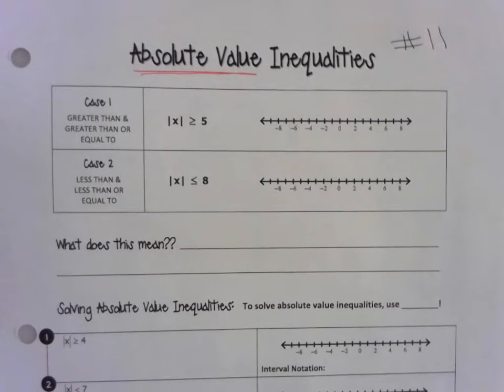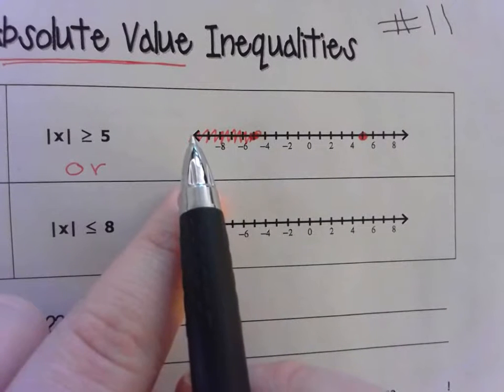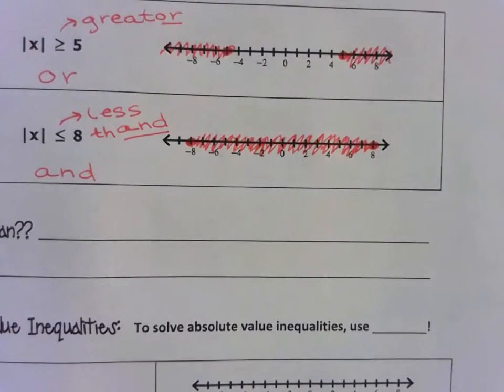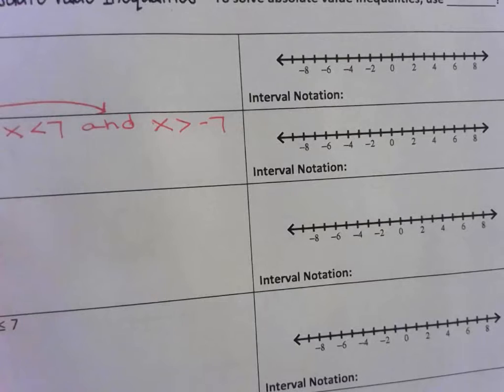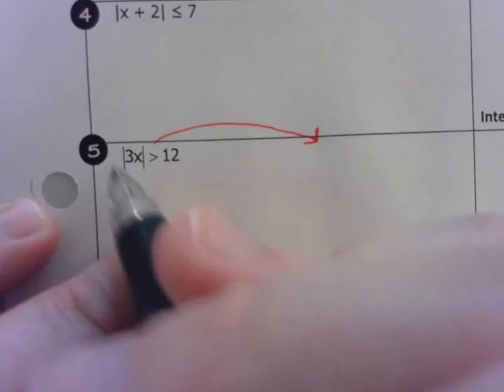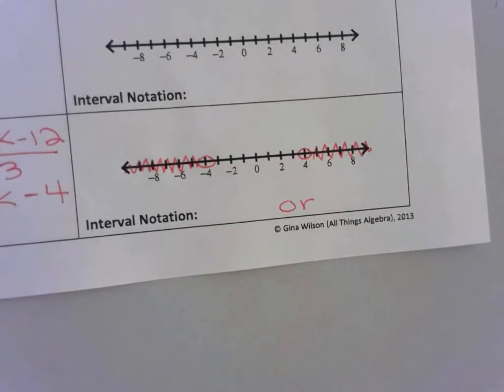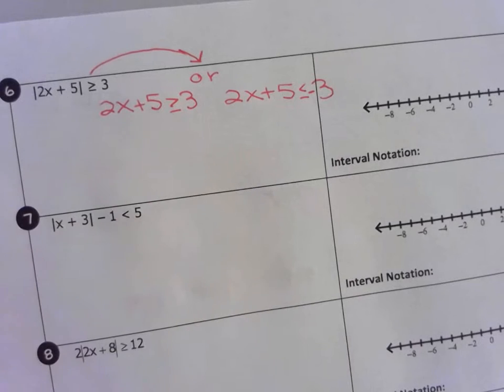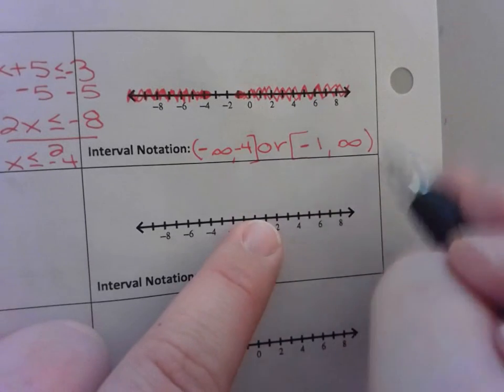Absolute Value Inequalities Notes Part 1